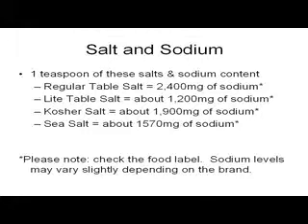Week 3 -- Feel Great in Eight -- Nutrition: Sodium -- What You Need to Know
Feel Great in Eight is a social health network that empowers participants to improve their lifestyle behaviors. Each week, Grace Dietitian and AJ Health Coach will post various tools to assist participants to reach their personal goals. The methods include video blogs, resources and tips that explain the health and wellness topic for the current week. Topics include: Goal Setting, Weight Management, Nutrition, Physical Activity, Exercise Prescription, Chronic Conditions, Stress Management/Life Balance, Motivation/Wrapping Up. We are looking forward to meeting you and working with you